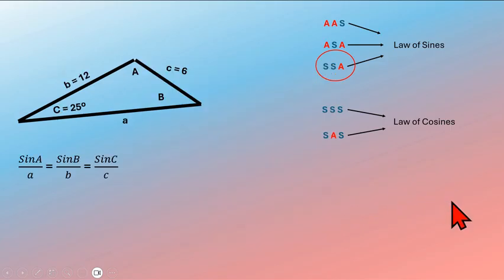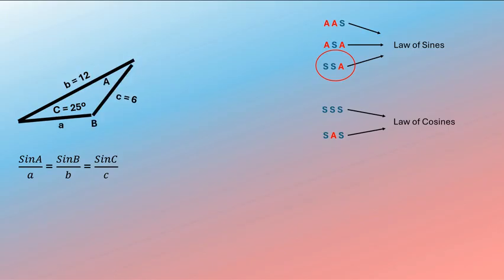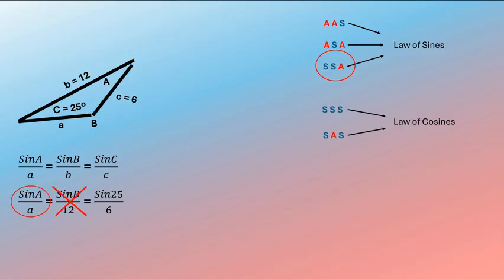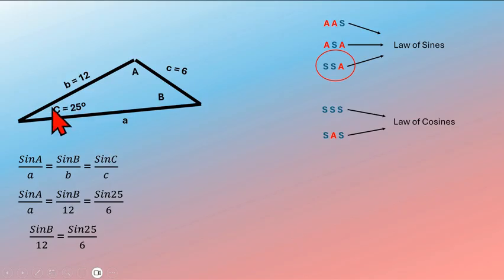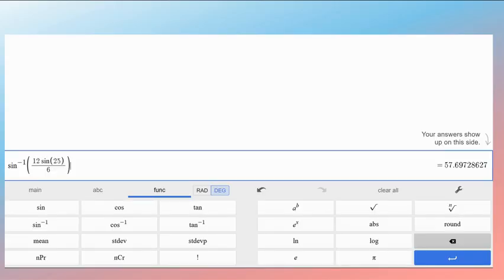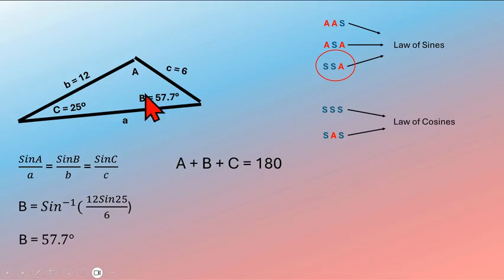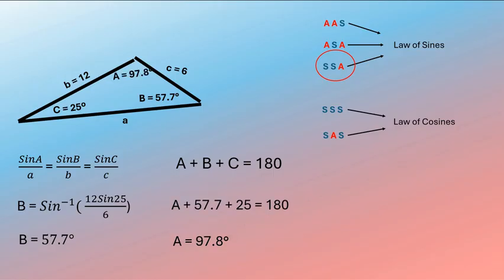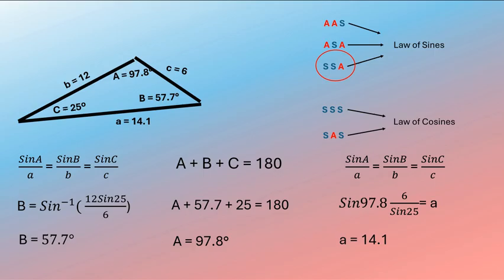Side Side Angle Triangles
How do you solve a non-right triangle?  If you know 2 of the sides and one angle, you can solve for all the sides and angles.  Learn how in this video.